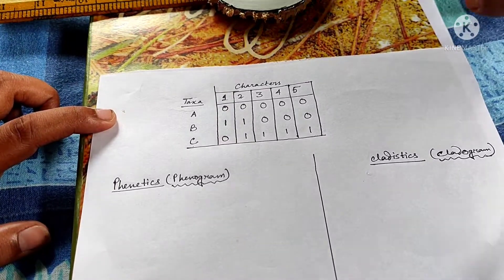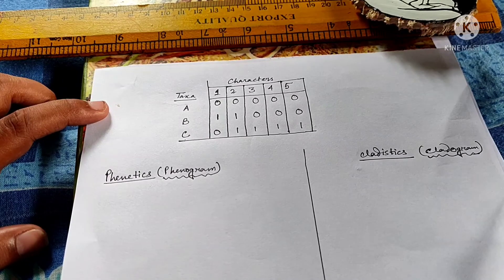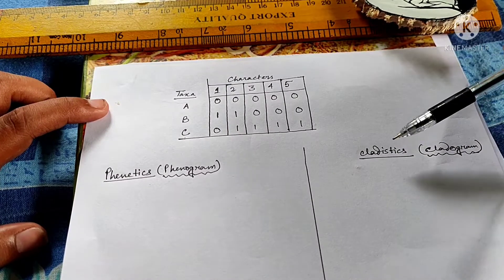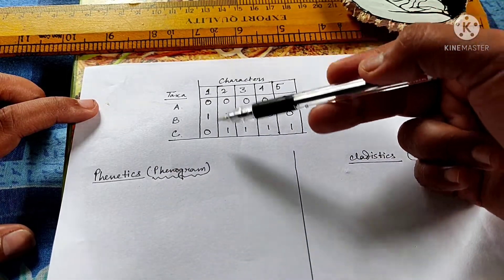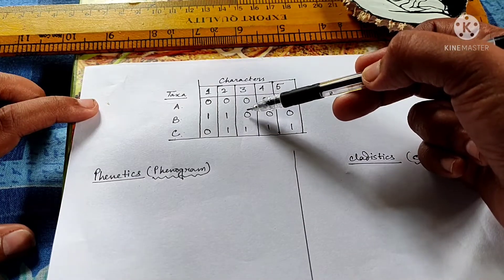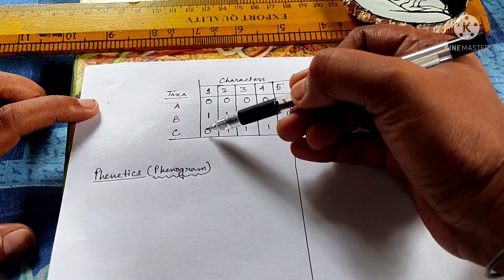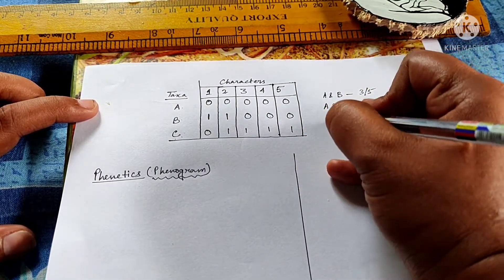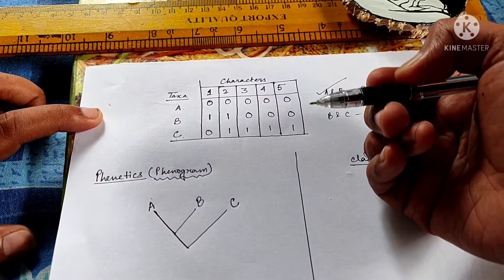Difference between phenetics and cladistics